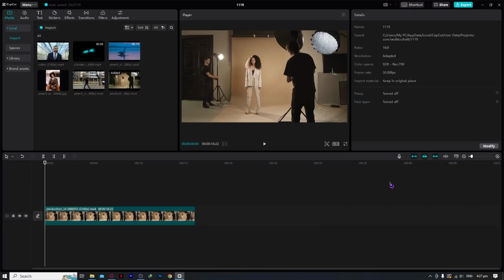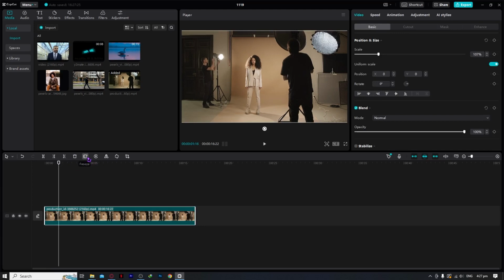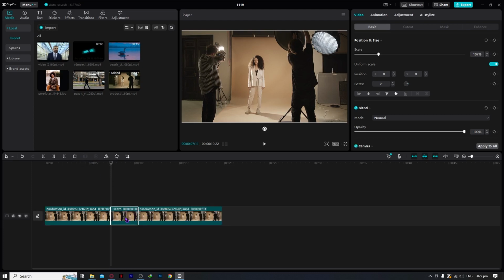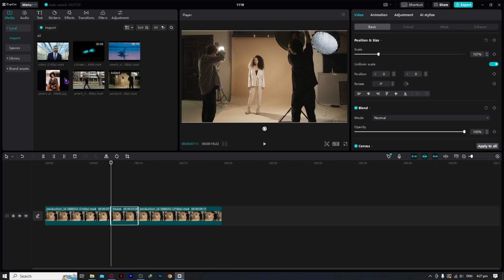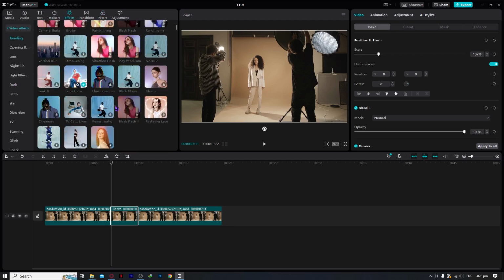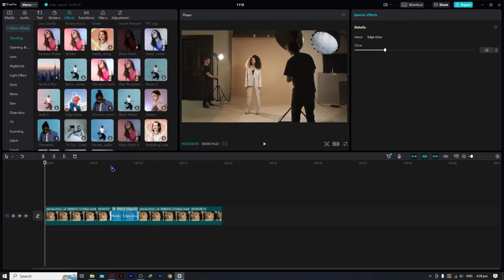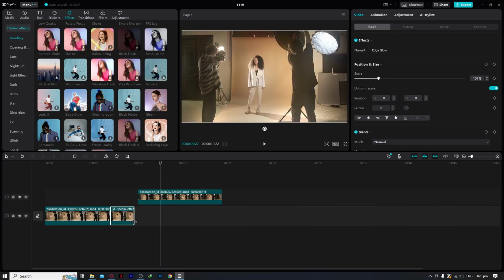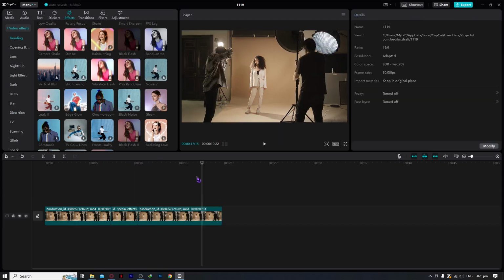How To Add Freeze Frame Clip On CapCut PC (EASY)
Do you want to know how to add freeze frame clips to your project on CapCut PC? This video is for you! Learn how to add freeze frame clips on CapCut PC with an easy tutorial. Follow the step-by-step guide, and you'll be able to incorporate freeze frame effects seamlessly. Let's get started!